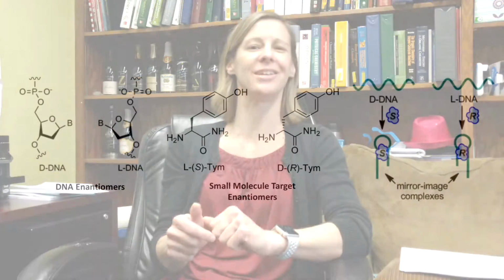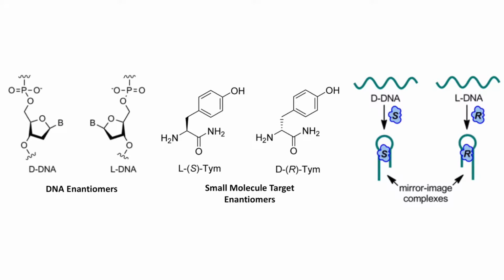Jen Heemstra Interview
Video Credit: Steve Knutsen